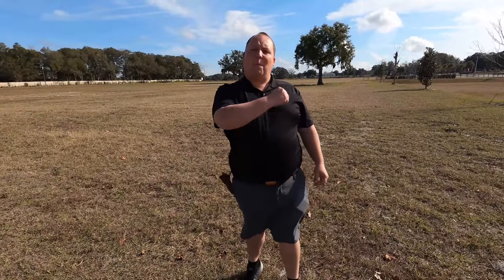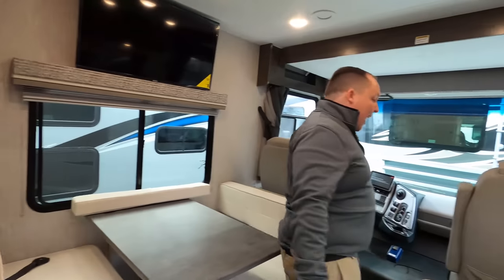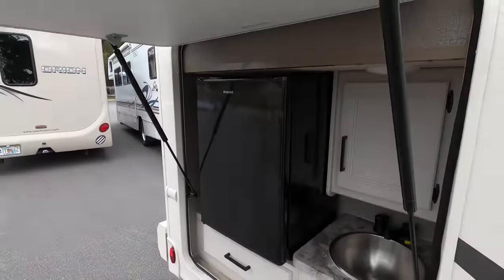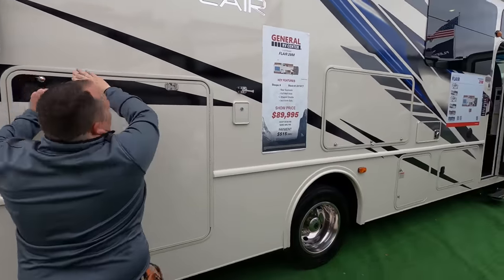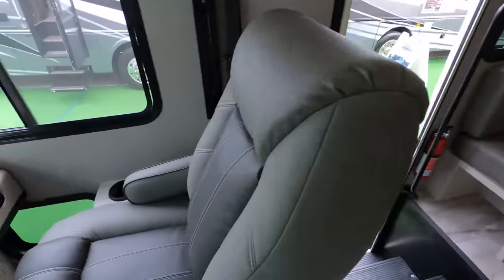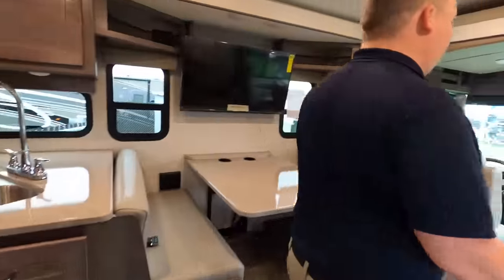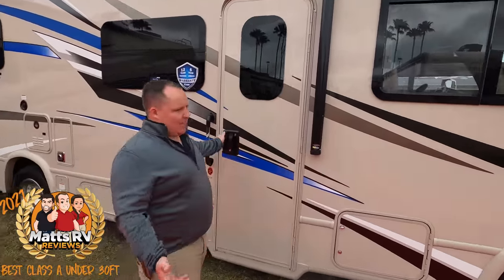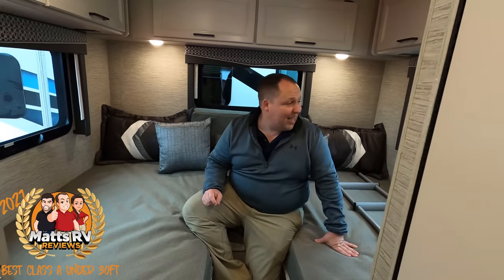Top 5 SMALL Class A Motorhomes Under 30ft!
Matt's RV Reviews Awards | Top 5 Small Class A Motorhomes Under 30ft!
If you want to see the individual review video look below
If you need any Tow Bars for your tow vehicle please consider NSA Tow Bars